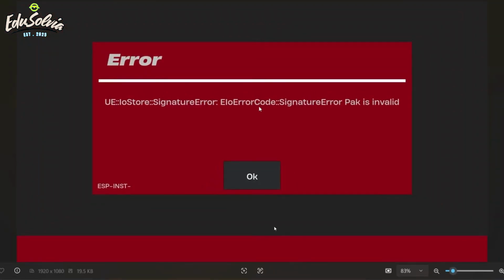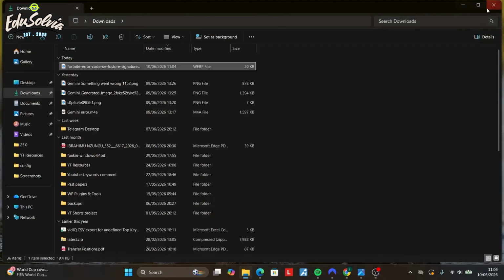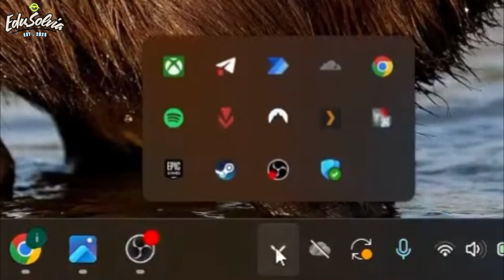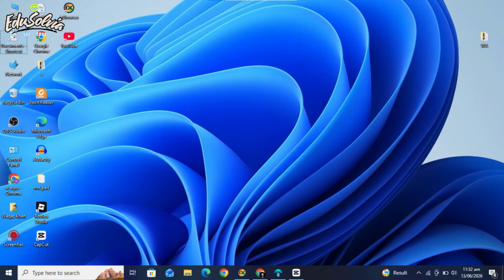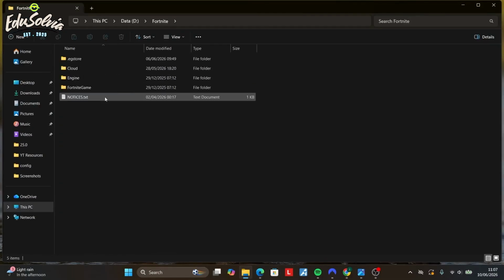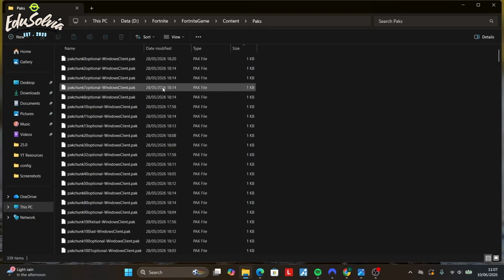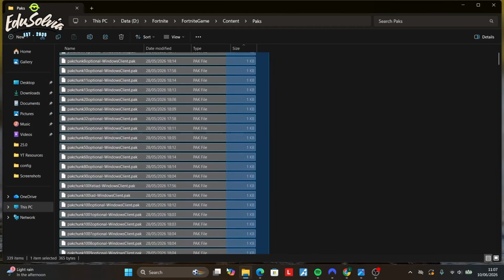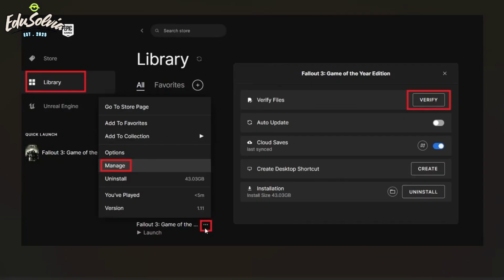How to Fix UEIoStoreSignatureError: Pak Is Invalid in Fortnite (2026 Working Fix)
Are you getting the UEIoStoreSignatureError: Pak Is Invalid error in Fortnite? In this updated 2026 guide, you'll learn how to fix the problem using simple and effective methods. We cover verifying game files, deleting corrupted PAK files, clearing the Fortnite cache, reinstalling the game, and other troubleshooting steps to get Fortnite working again on Windows PC.

Whether the error appeared after a recent update or during launch, follow this tutorial to resolve the issue quickly and start playing again.

✅ Fix UEIoStoreSignatureError
✅ Fix Pak Is Invalid Error
✅ Verify Fortnite Files
✅ Delete Corrupted PAK Files
✅ Clear Fortnite Cache
✅ Reinstall Fortnite if Needed
✅ 2026 Updated Guide